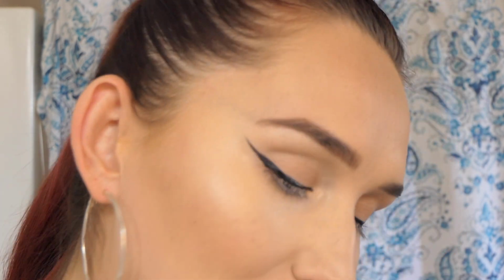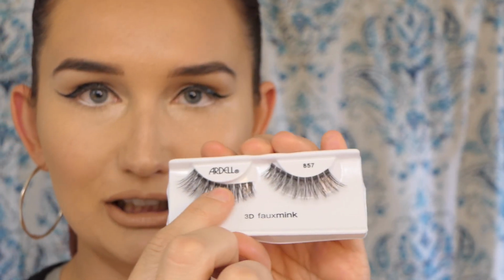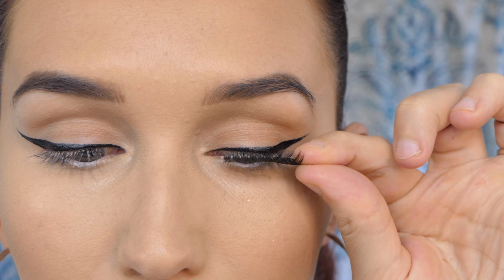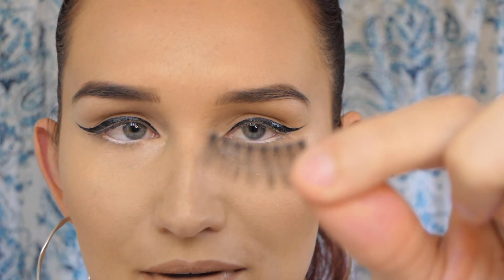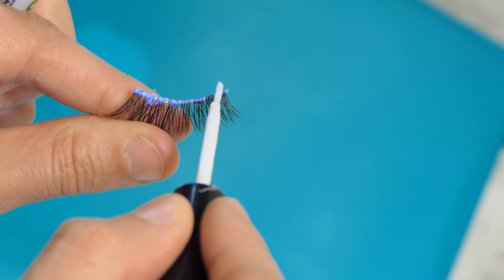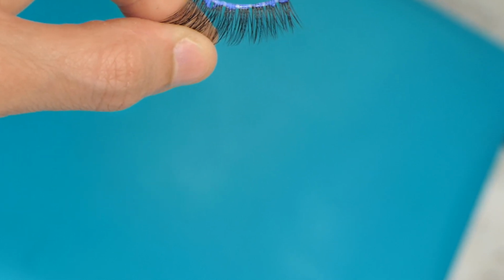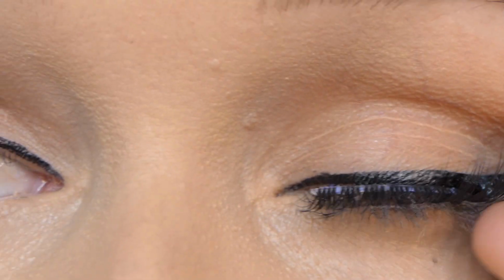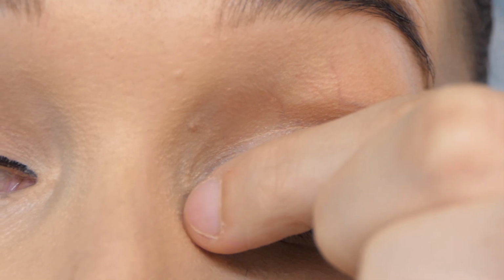How to put on False Eyelashes. Fake lashes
Hey Everyone! Here is a tutorial about how to put on fake eyelashes! This is the easiest way I personally put on false eyelashes. I feel like false lashes add a certain extra dimension to your makeup look. Remember to use a good lash glue and make sure it is not expired!
XOXO- Stevie